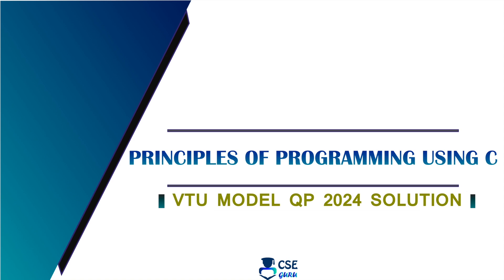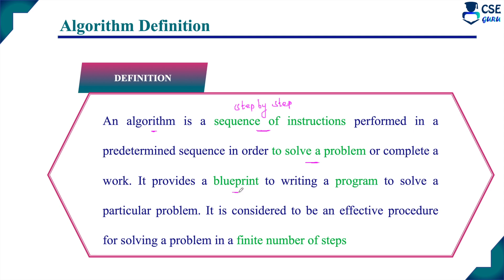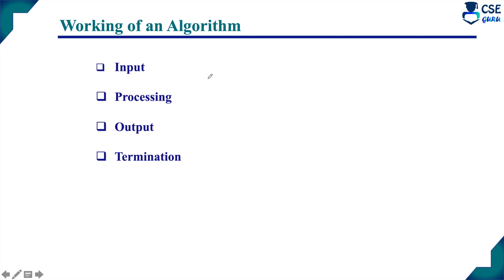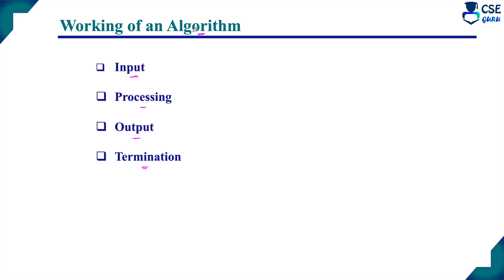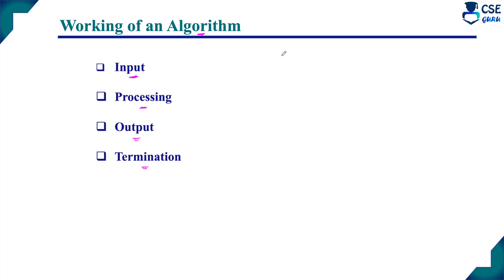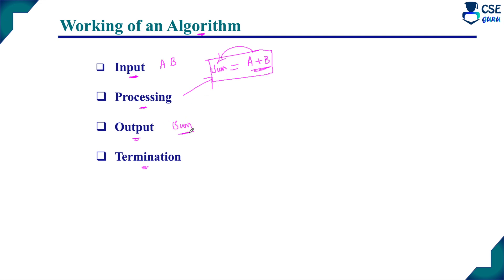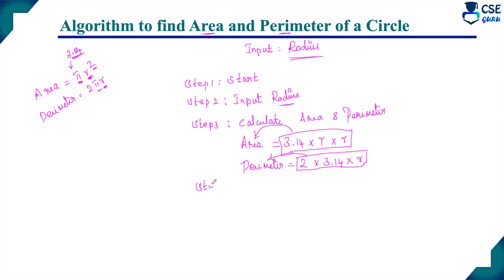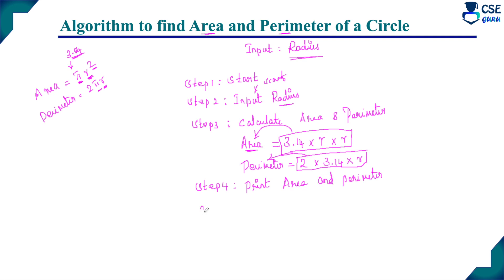Algorithm to find area & perimeter of circle | Q1b| vtu model QP 2024 Set1 Solution | POP | BPOPS203